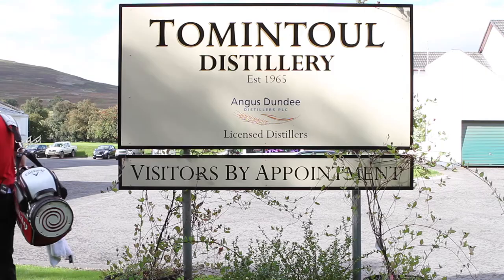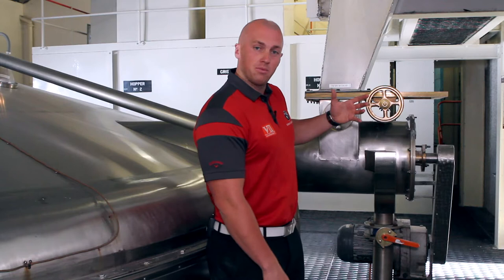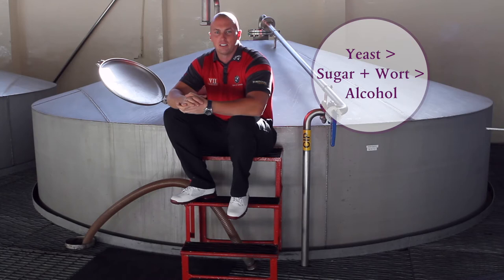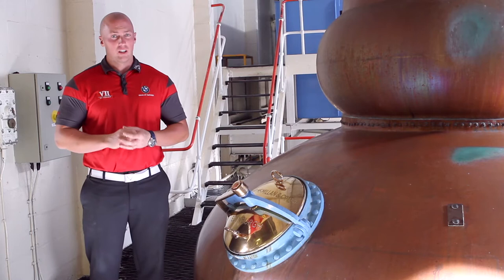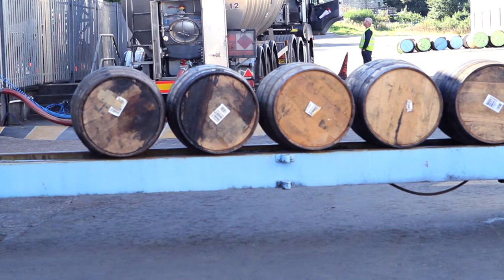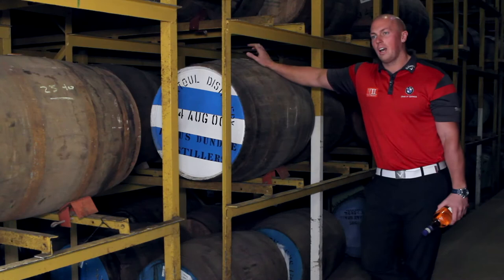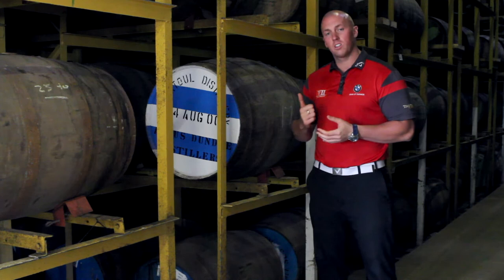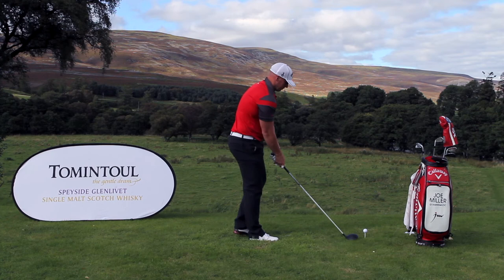The Distillery Tour by Joe Miller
Brand ambassador and World Long Drive Champion Joe Miller guides you through our Whisky Distillery in Scotland.